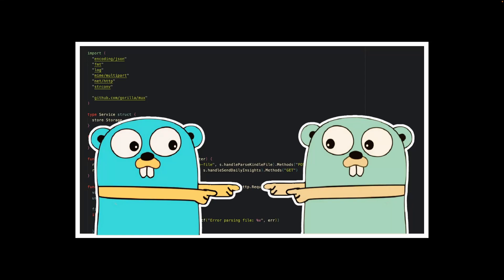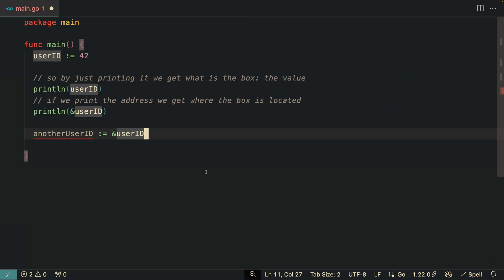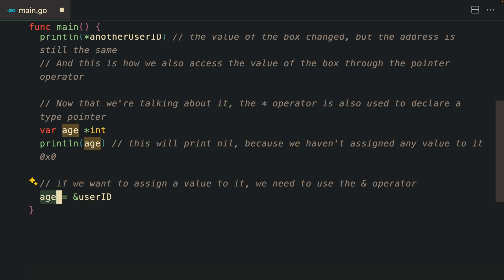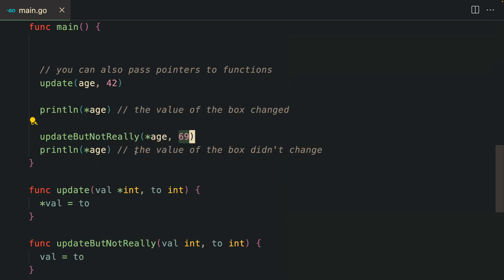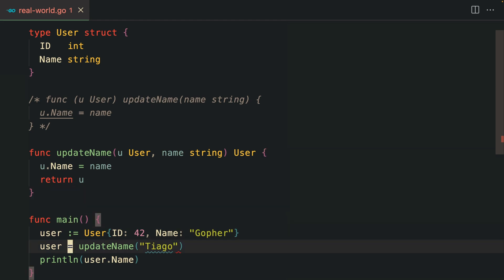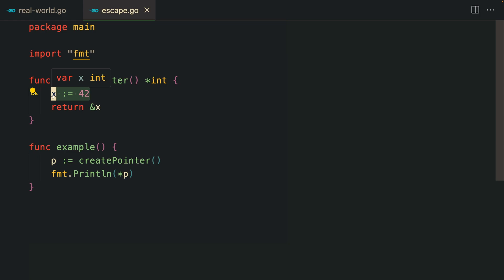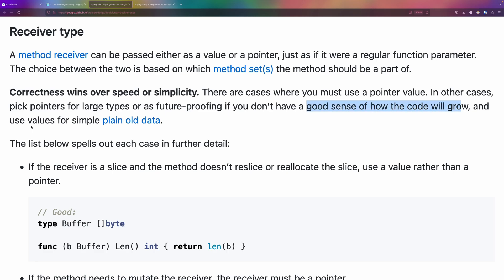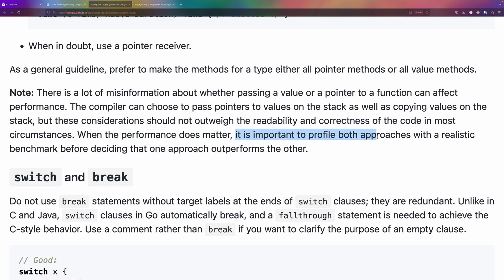Advanced Golang: Pointers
In this Golang tutorial video, I will teach you everything you need to know about pointers in Golang.

Video titles ideas (for the algo):
Golang pointers tutorial
Go Pointers: When & How To Use Them
All about golang pointers